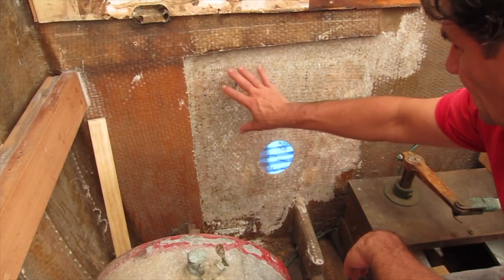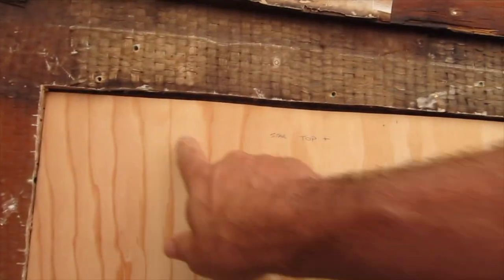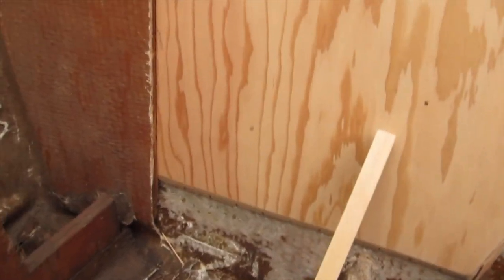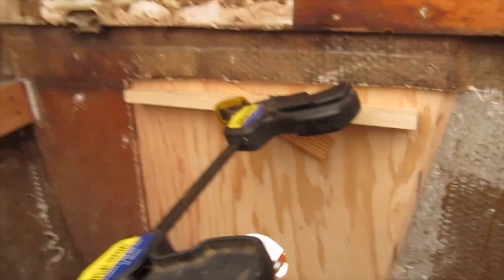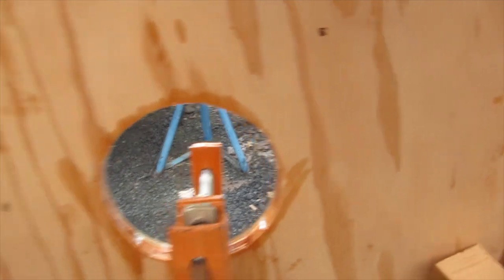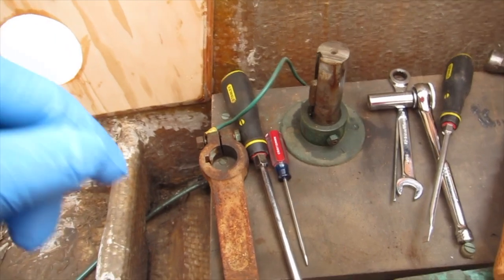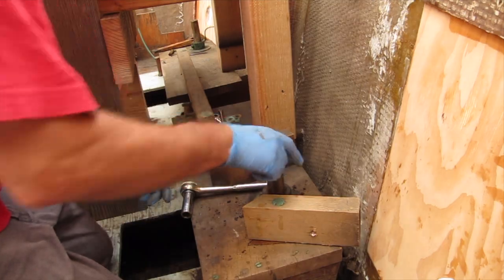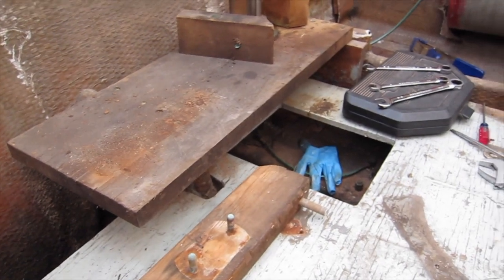Transom Plywood Replacement. Steering Component Removal - Boat Restoration EP038 (June 2019)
Renovation of a Classic 1973 Egg Harbor Sportfish boat. In this episode I continue with the project I started in episode 037 which was the replacement of some plywood that was installed at the factory to stiffen up the transom where the mufflers exit the boat. The original plywood in this area was delaminating due to the fact that it was not fiberglassed over. Constant exposure to moisture in the engine compartment caused its demise. I start the replacement phase by fabricating and installing new pieces of marine grade plywood. I also start the removal of the steering components in the same area as they will be replaced and it will give me access for future work needed in the area. Both of these projects will continue in the next episode. The work shown in this video was filmed in June of 2019.